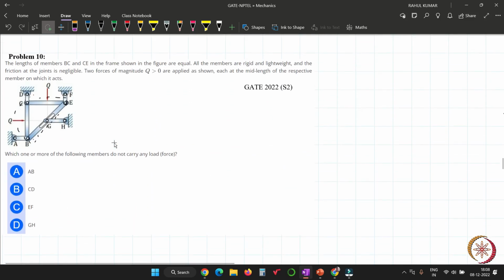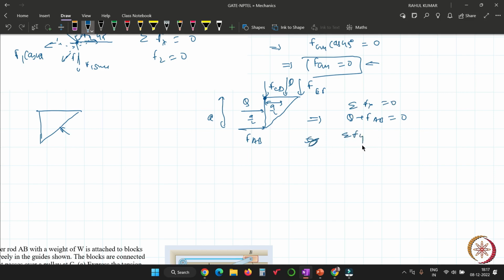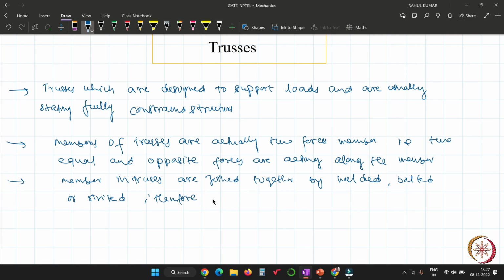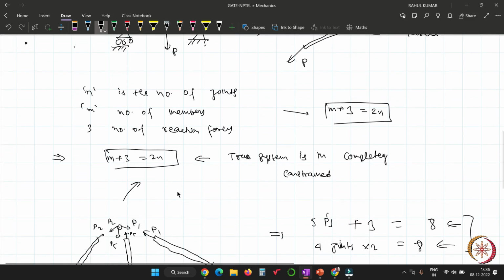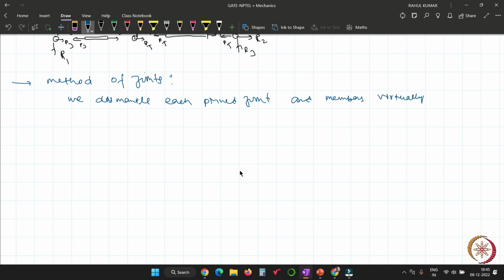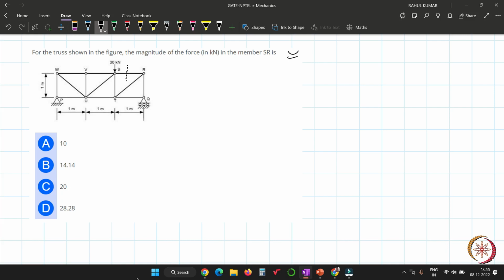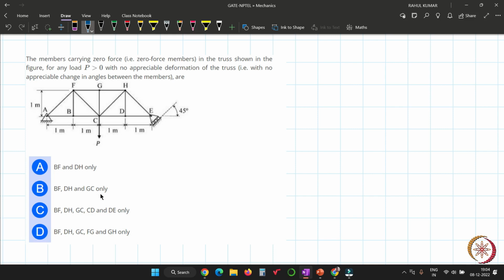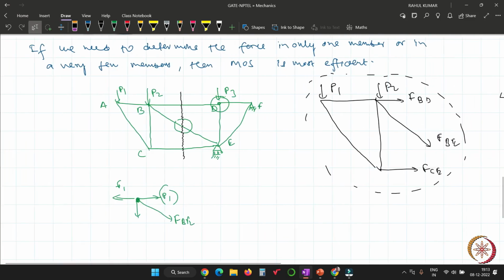GATE-NPTEL | Lecture 01.03 | Trusses | Engineering Mechanics